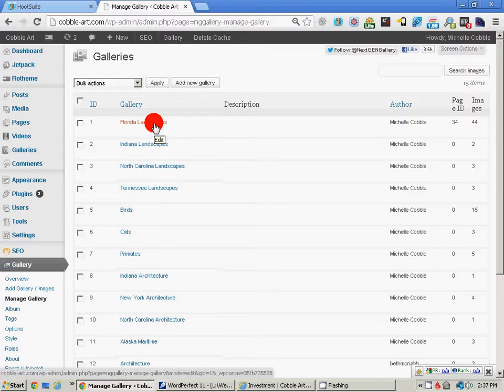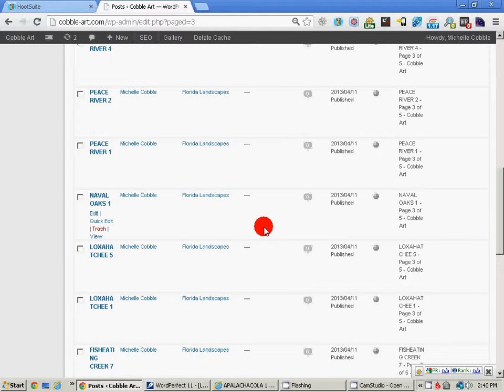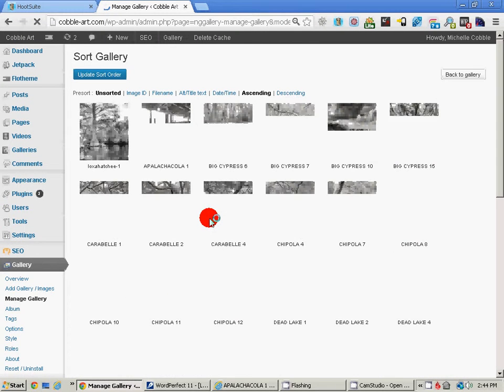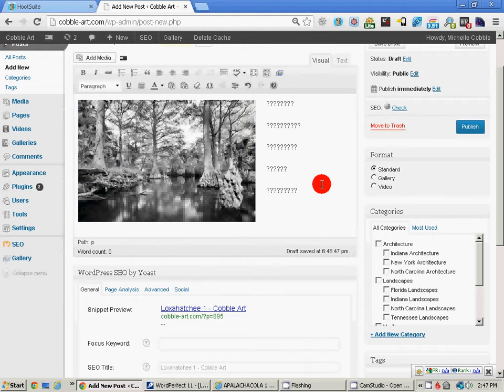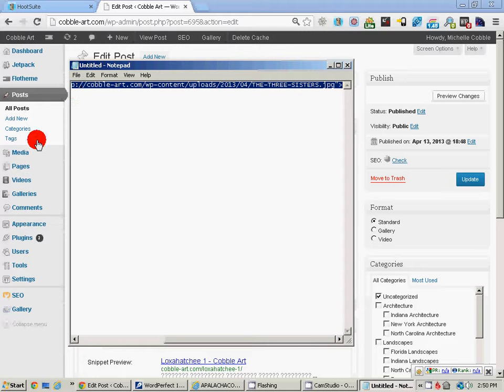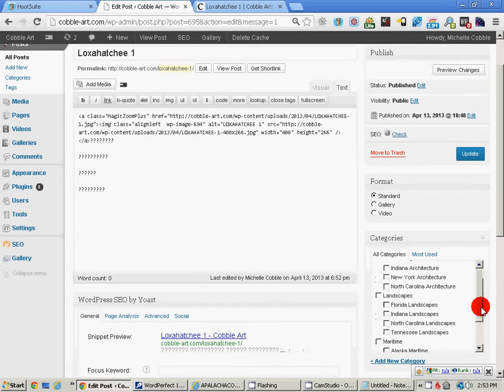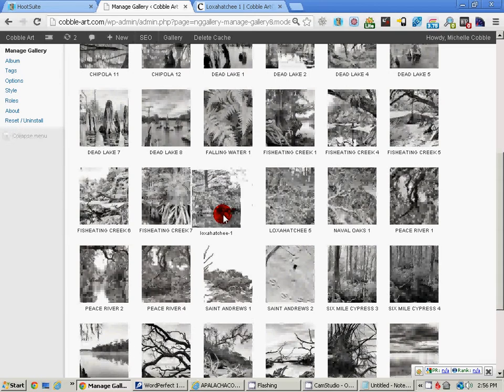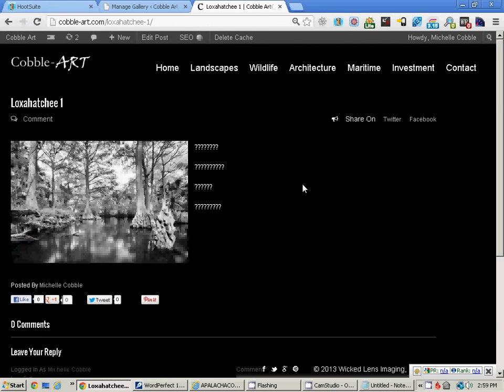Add New Image and Post: WordPress, Illusion Theme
Add a new image and post.  Illusion theme.